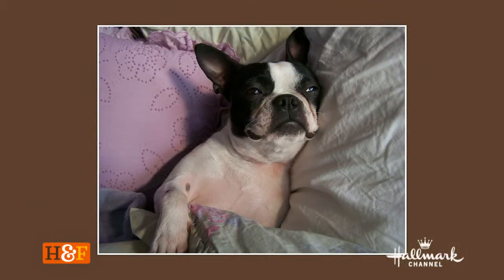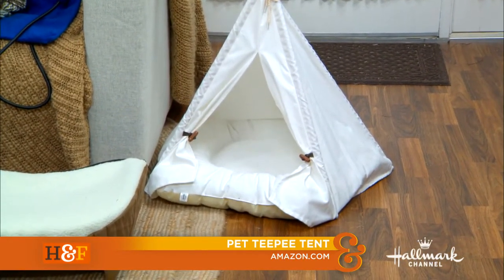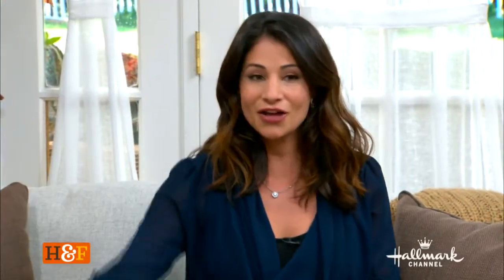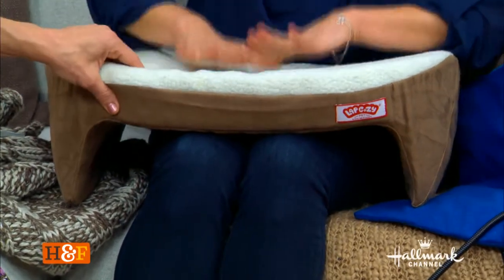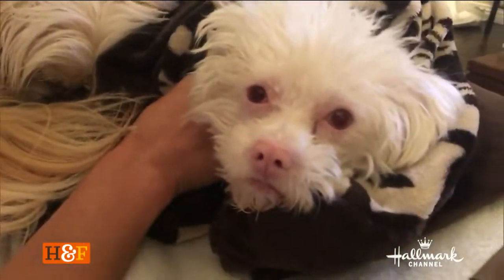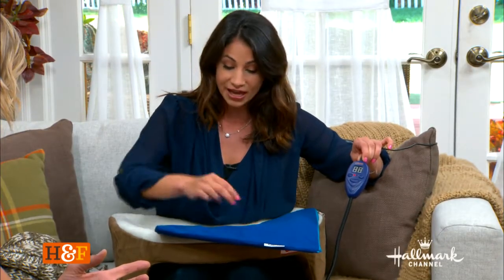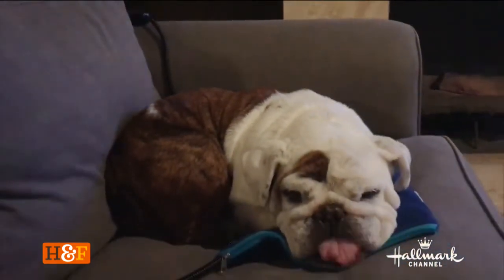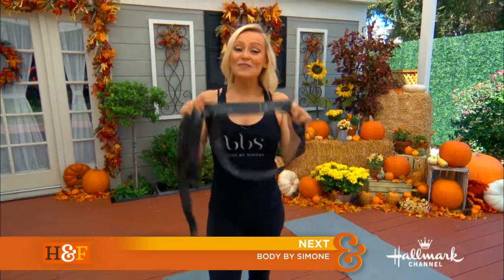Larissa's Favorite Cozy Pet Products